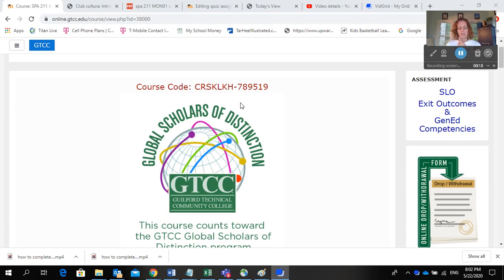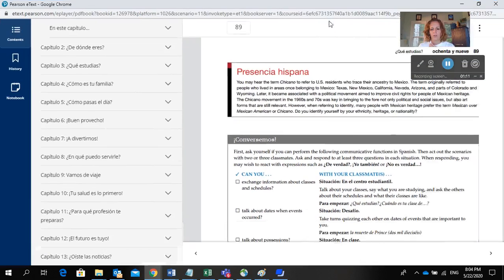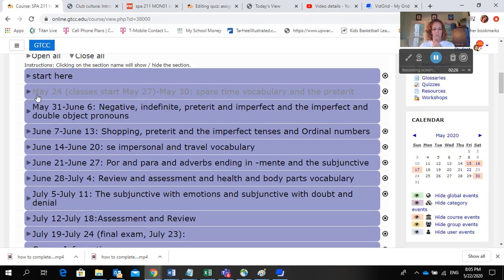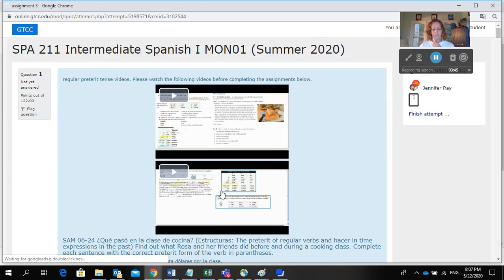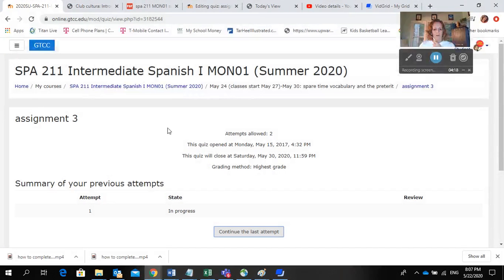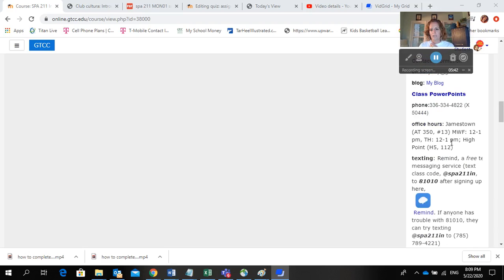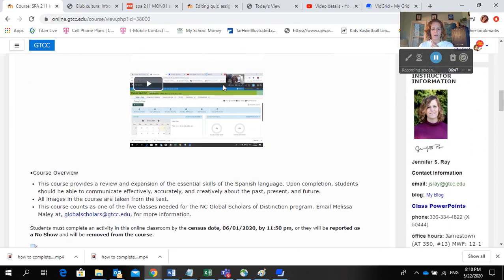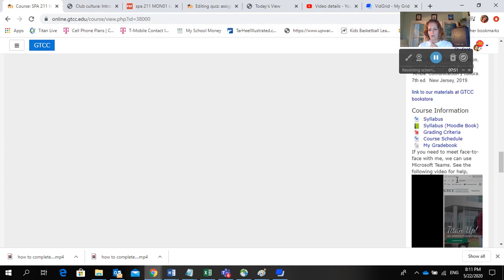introduction to SPA 211 summer 2020